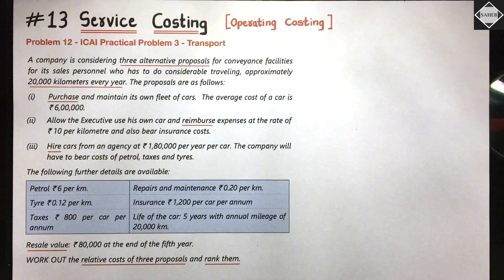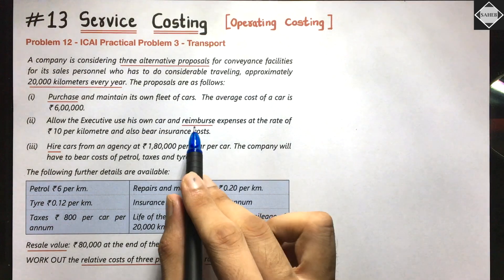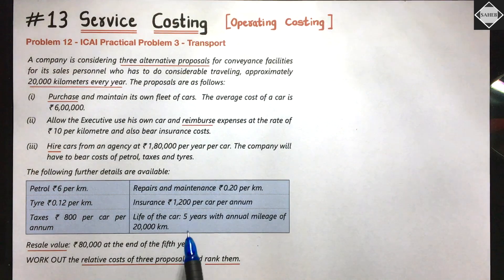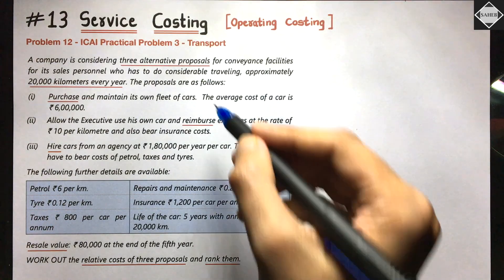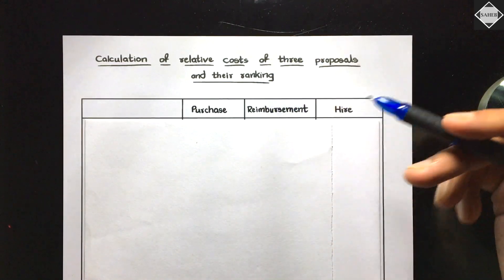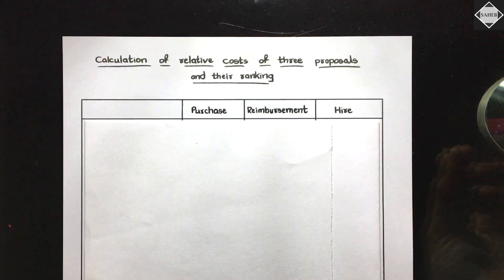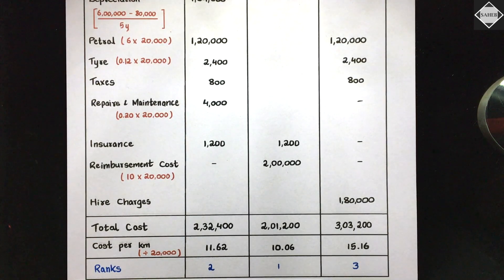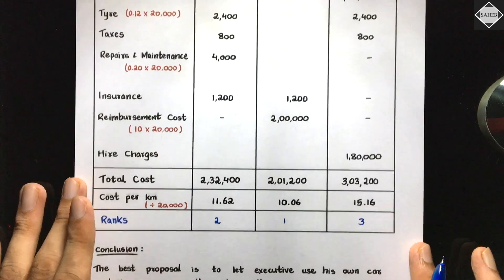#13 Service or Operating Costing - Problem 12 - ICAI Practical Problem 3 - By Saheb Academy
Here I have solved a Transport question of Service Costing chapter.

I have shown how to calculate cost of three proposals for conveyance facilities in a company and rank them.

This is Practical Problem 3 from ICAI Study Material.

This chapter is also known as Operating Costing.

⏱TIMESTAMPS
00:00 - Problem 12 - ICAI Practical Problem 3
06:11 - Solution